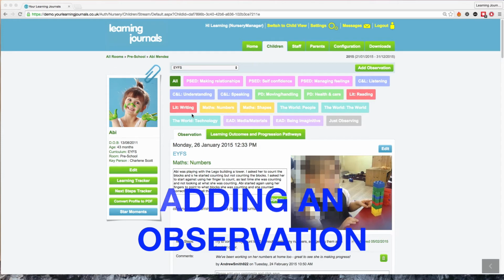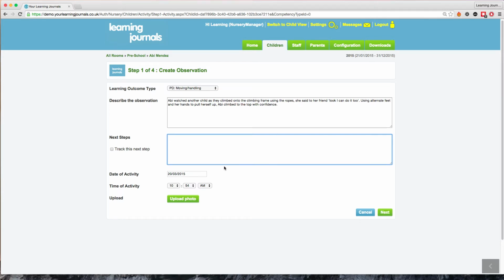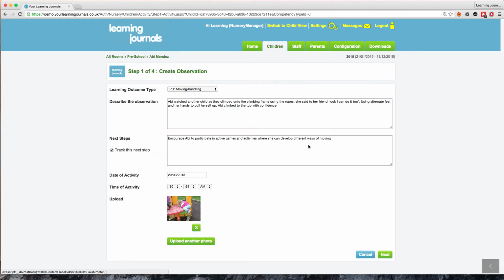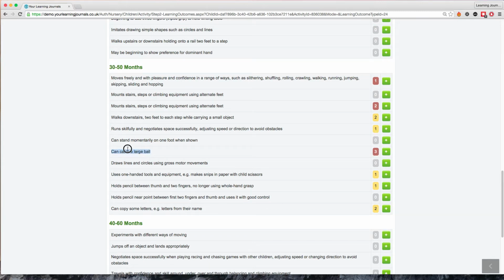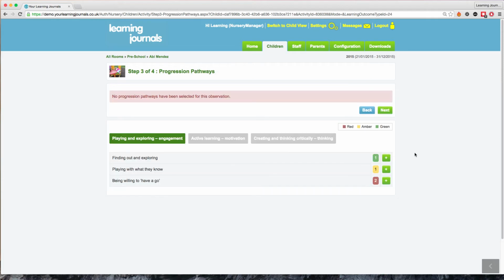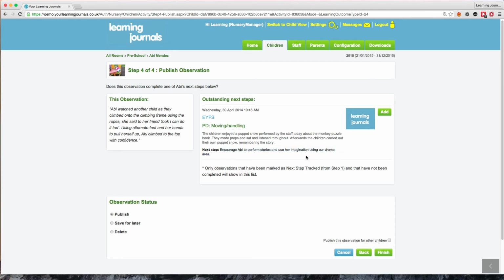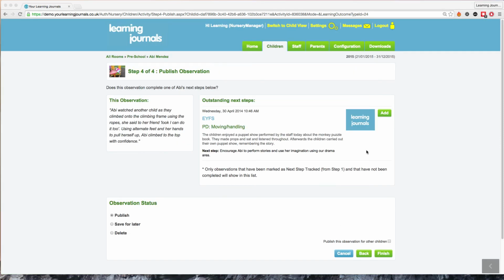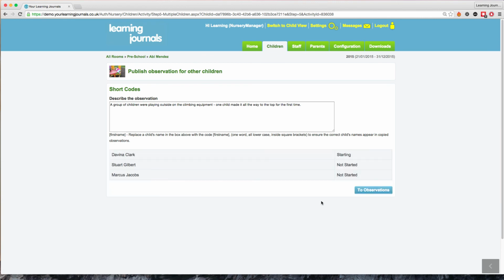Taking an Observation - EYFS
A detailed instruction video on how to take an observation for a child following the EYFS curriculum with Learning Journals online personal learning plans for nurseries and schools